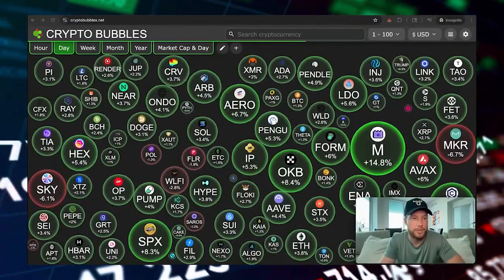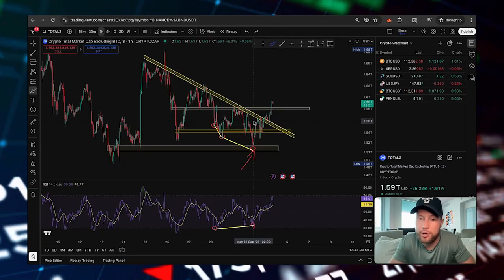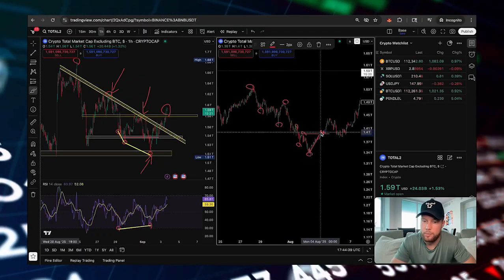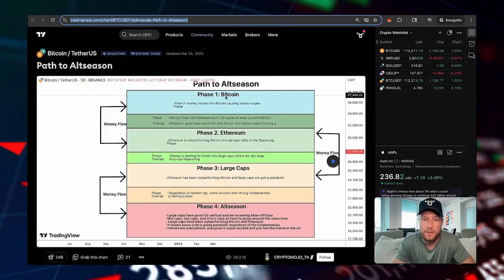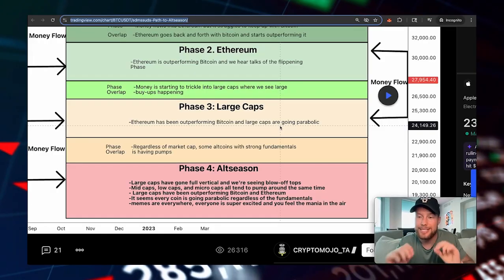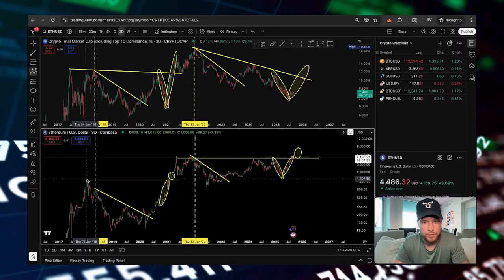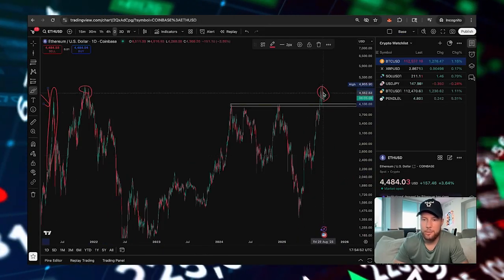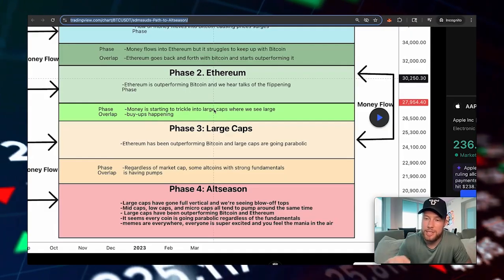MemeMania Incoming – Top 3 Coins to Buy!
Crypto is risky—use this info wisely, not as advice! By watching BULLRUNNERS CLIPS, you agree that cryptocurrency trading and investing carry significant risks, including total financial loss. Always consult licensed professionals before acting.

No Professional Advice: We’re not licensed financial advisors, broker-dealers, or tax pros. Reliance on our content is at your own risk—we’re not liable for losses or damages. Seek tailored advice from experts.

Regulatory Note: This isn’t an offer to buy/sell securities or financial products regulated by the SEC, CFTC, FinCEN, or other authorities, in the U.S. or abroad. You’re responsible for complying with all laws, including AML/KYC rules for crypto.

Risks & Results: No guarantees of profit—gains shown are examples, not typical. Past performance doesn’t predict future results. Crypto’s volatile—your outcomes depend on markets and choices. Consult pros and stay bullish!

Taxes: Crypto trades may have tax consequences (e.g., IRS reporting in the U.S.). We don’t advise on taxes—consult a tax expert. We’re not liable for tax-related issues.

Interests: We may hold crypto or assets mentioned here—disclosed for transparency, not as advice.

Jurisdiction & Age: You must comply with your local laws. Content is for 18+ viewers only—minors should not act on it. See our Privacy Policy for data practices.